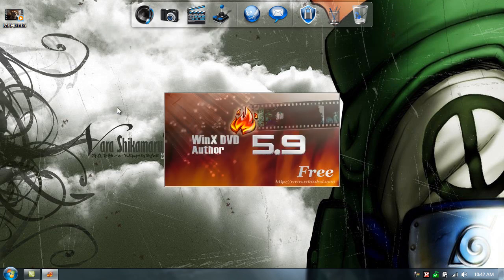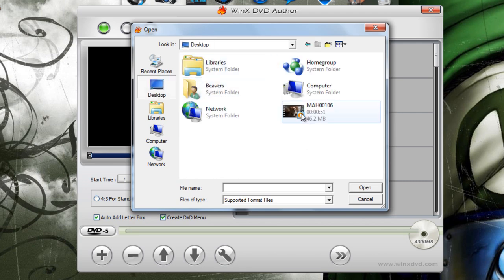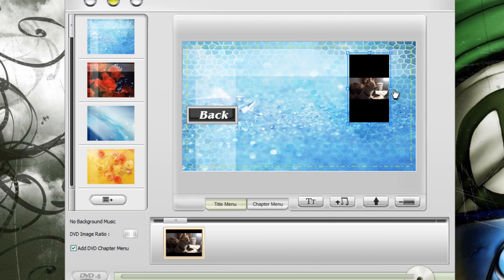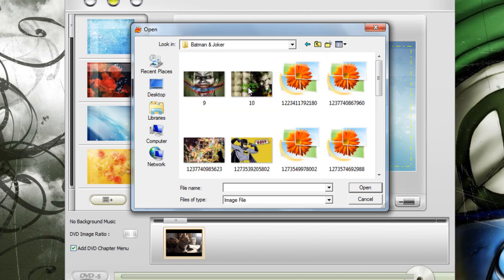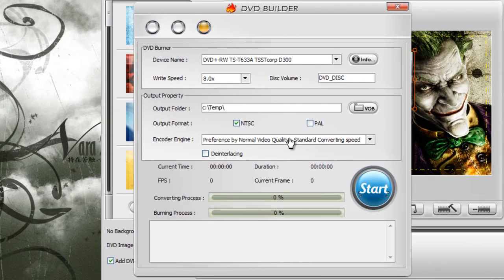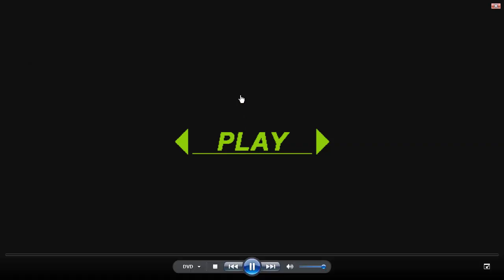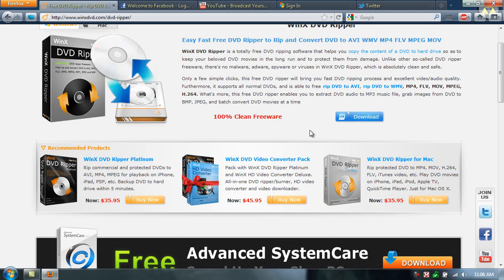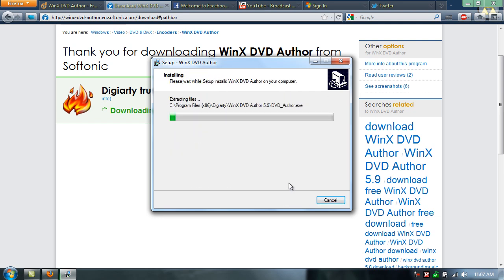WinX DVD Author - Freeware Review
Are you looking for an easy and fast way to create home video DVD from video files, camcorder, webcam, Youtube and personalize it with DVD chapter menu & subtitle (*.srt)? WinX DVD Author is your ideal solution and it is totally free!

With step-by-step wizard built in, even novice can easily convert and burn MKV, M2TS, M4V, MP4, FLV, MPEG, MOV, RM, RMVB, H.264, AVI to DVD, etc. Equipped with fast and powerful decode encoder engine, this free DVD burner software takes less than one hour to create a full 4.3 G high quality DVD, while delivering 100% excellent audio and video effects.